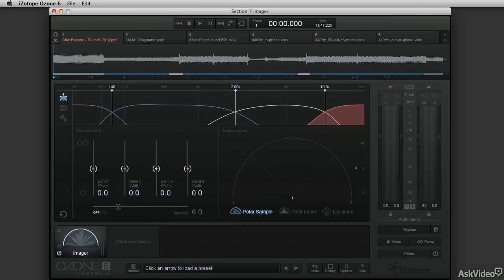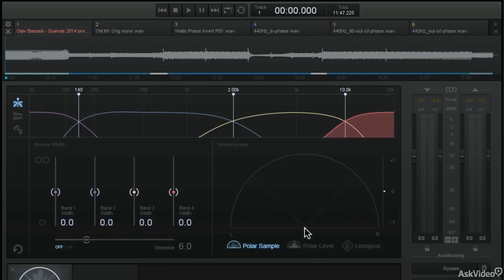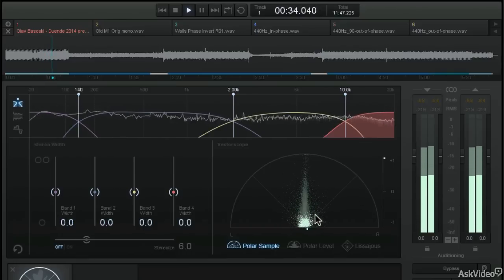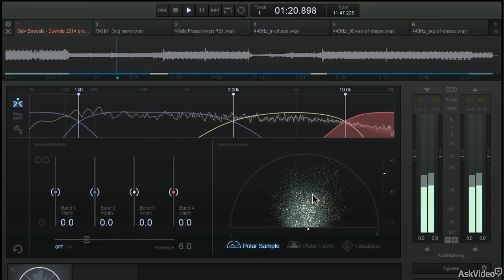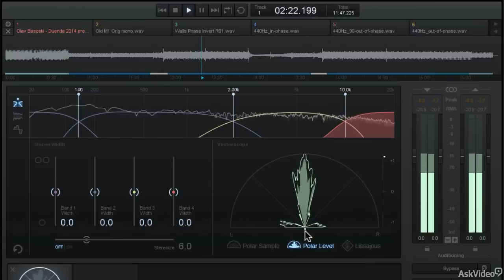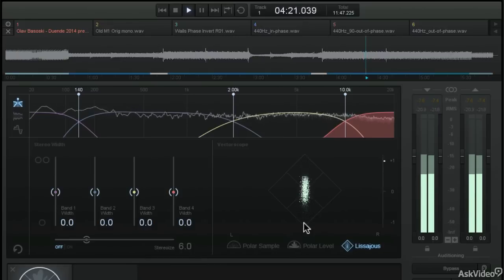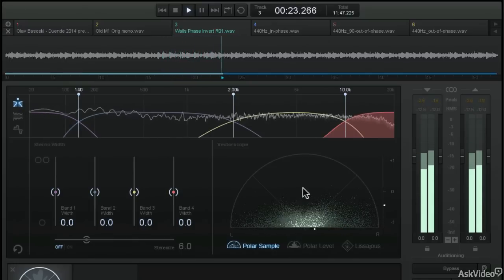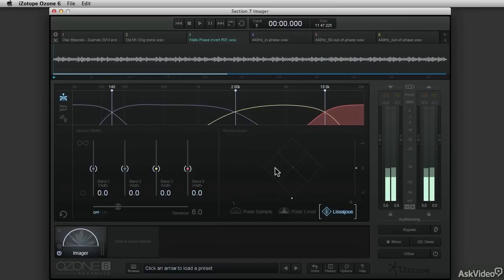iZotope Ozone 6: Mastering Toolbox - 35. Reading the Vectorscope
iZotope Ozone 6: Mastering Toolbox by Matthew Loel T. Hepworth
Video 35 of 42 for iZotope Ozone 6: Mastering Toolbox

This comprehensive 42-tutorial course by iZotope expert Matt Hepworth is a mastering masterpiece exploring the feature-rich iZotope plugin: Ozone 6. These listen-as-you-learn tutorials are designed to familiarize you with Ozone's massive feature set while, at the same time, to help you understand all the tools and techniques you need to master any project on any DAW.

It begins with an in-depth exploration of the new Ozone 6 interface. Then, Matt takes you module-by-module through Ozones massive feature set. He explains each of the main 7 modules in an systematic way. He explains what they are, what they do and how they work both independently and in the mastering chain. You learn every control in the Ozone interface as you learn how to program each module to help you get your desired mastering results.

Filled with excellent musical examples, including some tracks from our favorite trainers Olav Basoski and Eyal Amir, this course is a mastering dream come true. So whether youre a seasoned pro or just learning about mastering, this Ozone 6 course will help you put that final shine on every tune you produce!

and be sure to watch all of Matts iZotope courses in our ever expanding library of audio courseware.